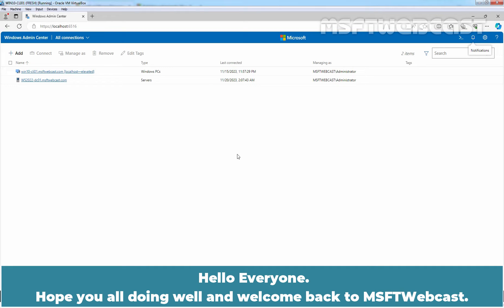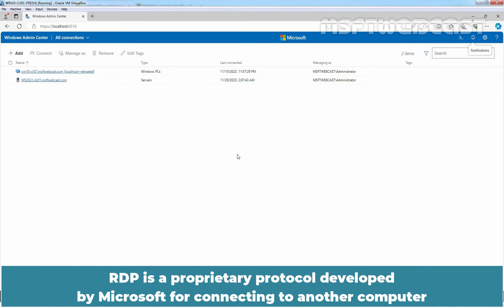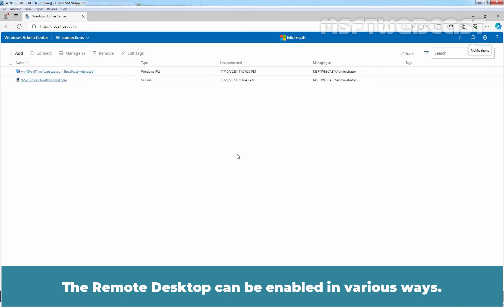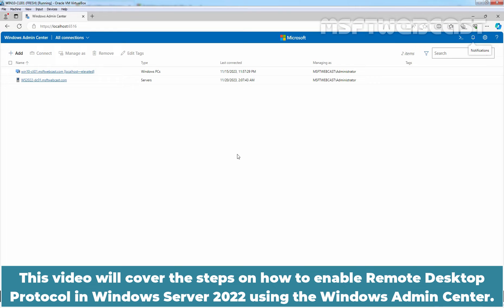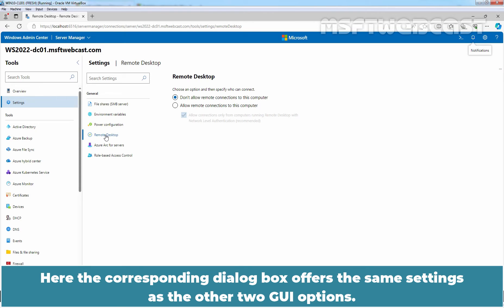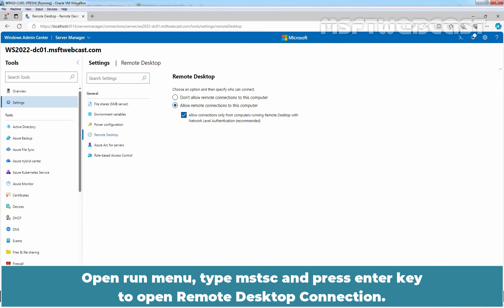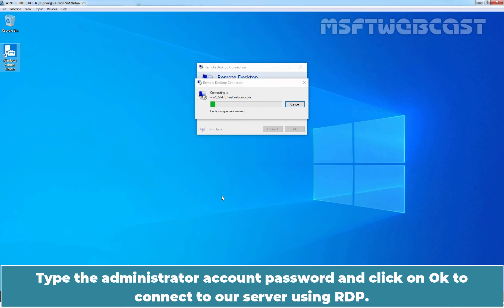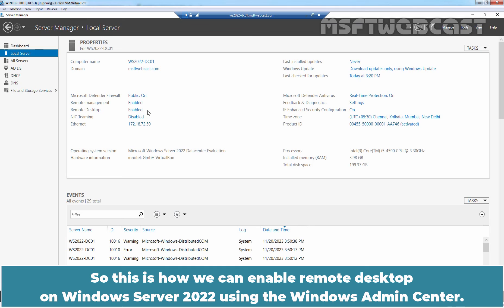25. Enable Remote Desktop in Windows Server 2022 | Windows Admin Center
Windows Server 2022 Video Tutorials for Beginners:
This is a step by step guide on How to Enable Remote Desktop in Windows Server 2022 using Windows Admin Center.